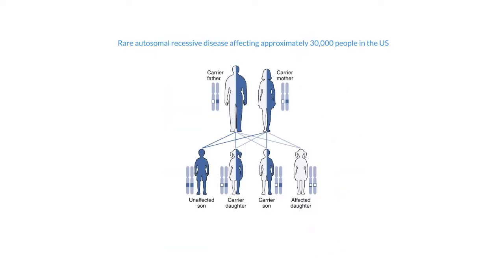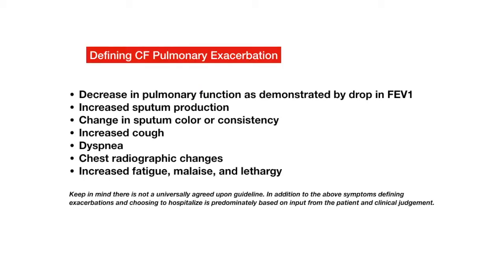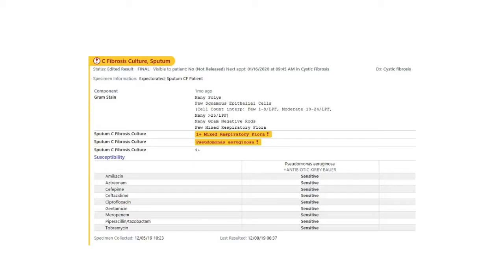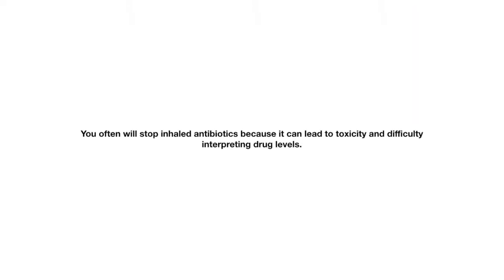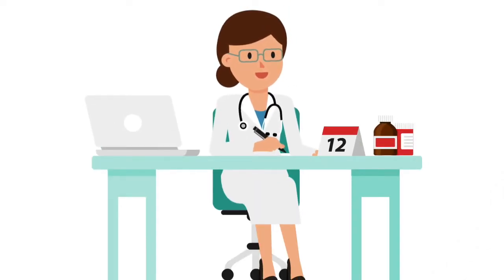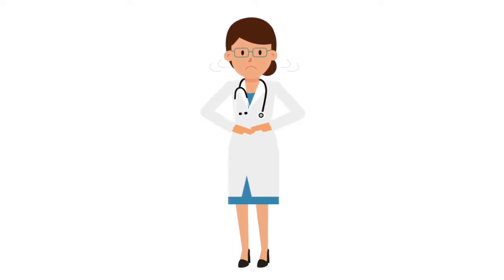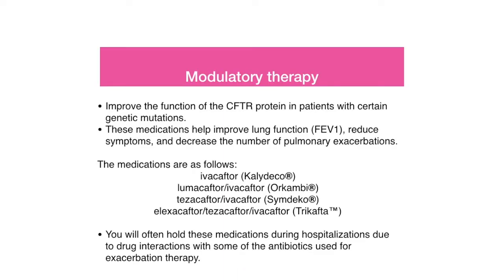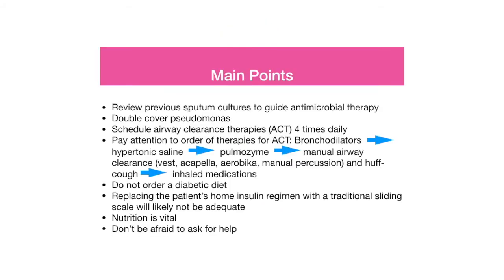Hospital Management of Cystic Fibrosis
This video should not be used to diagnose, treat, or prevent any medical disease. The information contained in the video reflects current literature as well as the views and opinions of the creators.